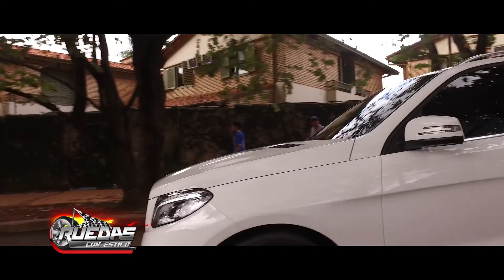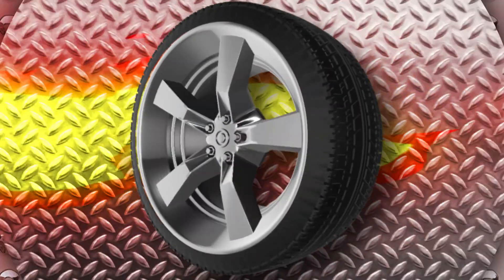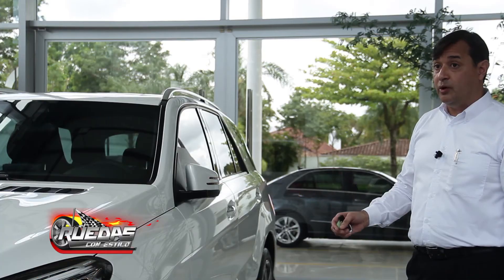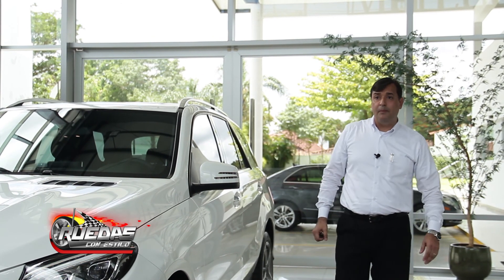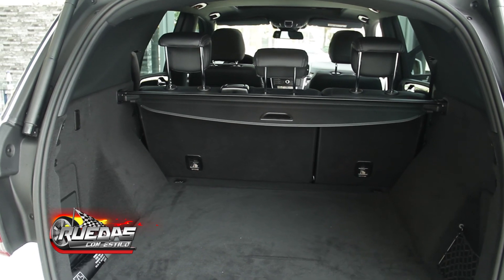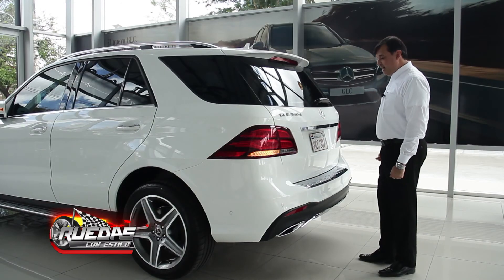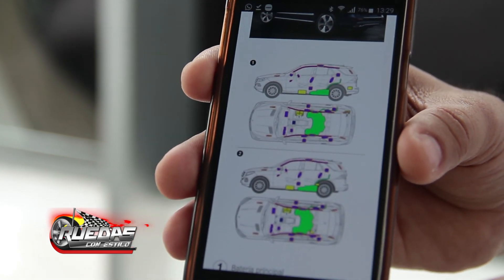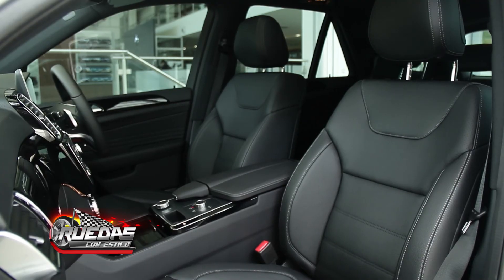CONDOR S.A.C.I. NOS PASEO EN LA PRECIOSA MERCEDES BENZ GLE 350 SUV 2018...!!!!!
CONDOR S.A.C.I. , Representante Oficial de la prestigiosa marca alemana MERCEDES BENZ nos mostró la imponente camioneta GLE 350 SUV 2018, de la marca de la "Estrella", disfruten estas hermosas imágenes. RUEDAS CON ESTILO. UN PROGRAMA DIFERENTE. !!!